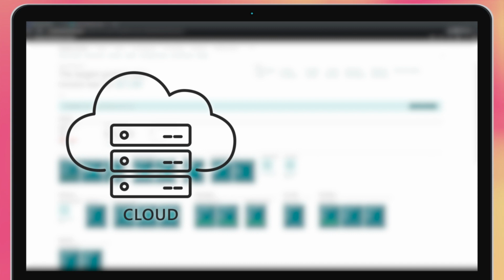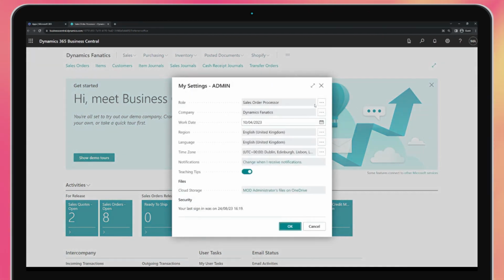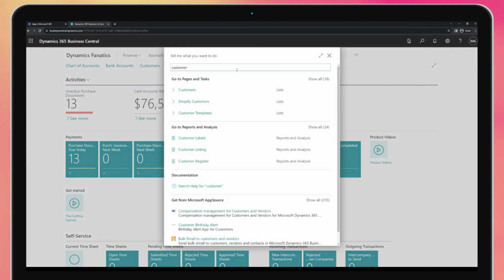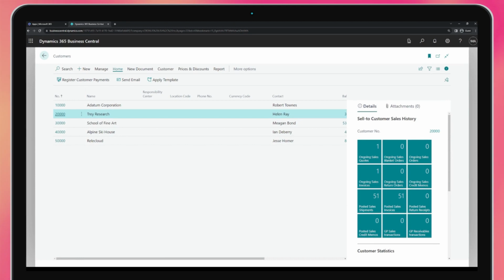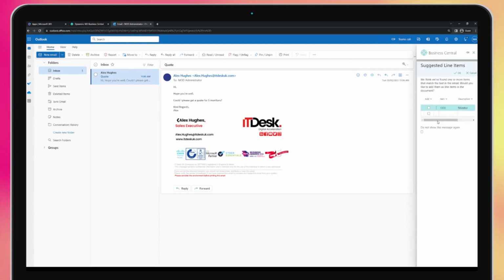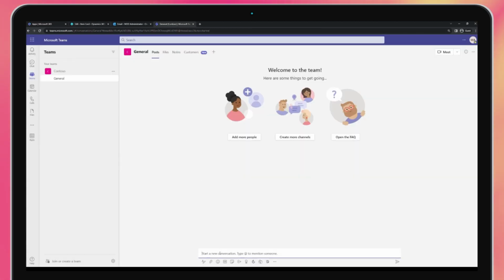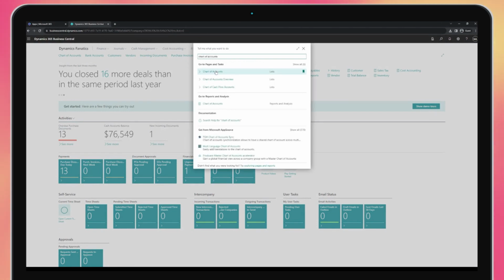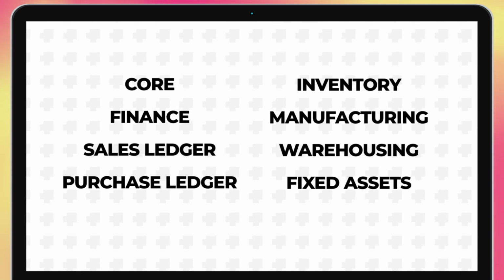A Walkthrough of Microsoft Dynamics 365 Business Central Overview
Dynamics Fanatics walks us through a demo of Microsoft Dynamics 365 Business Central.

Explore the details of our distinctive packages and our one-week Business Central implementation, and delve into the extensive features, capabilities, and advantages of the top-tier cloud ERP solution tailored to drive growth in your small to medium-sized business.